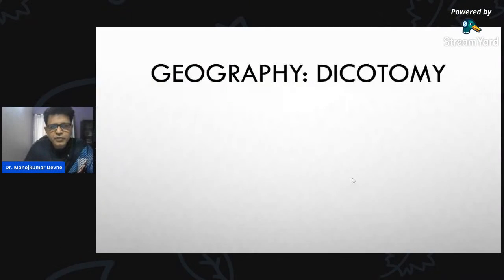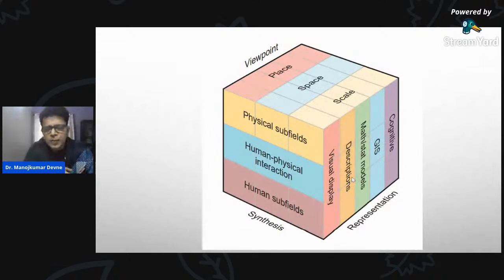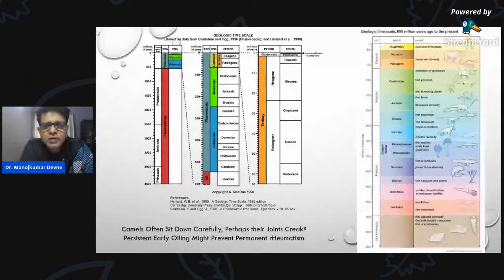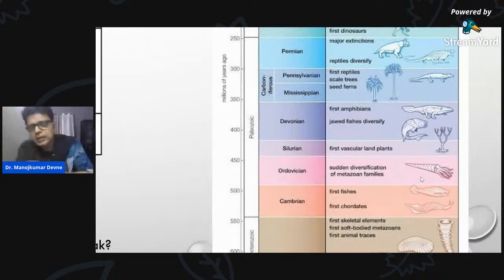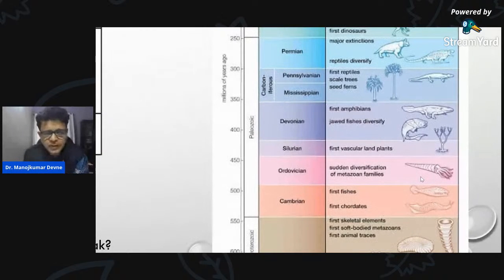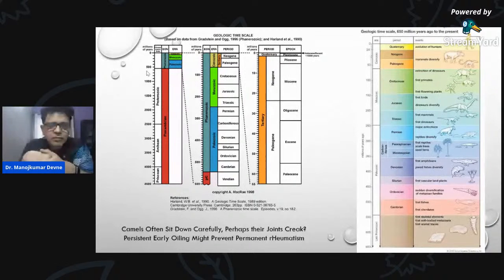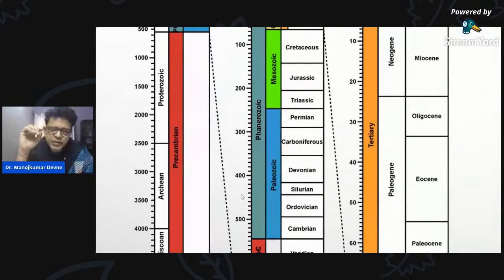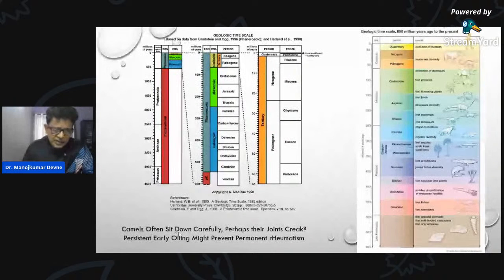5-11 FYBA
Geography Geological Time scale